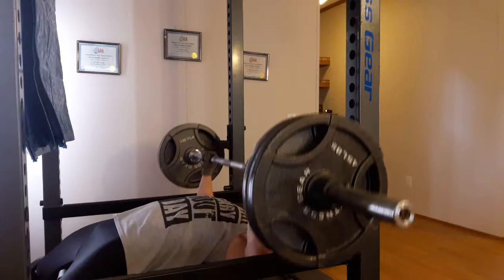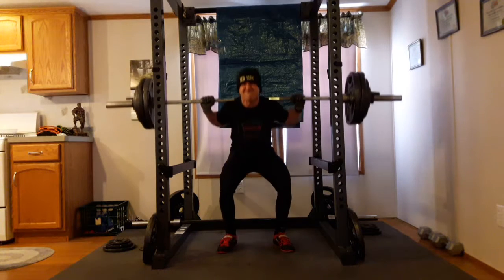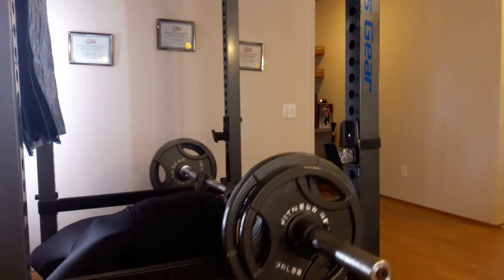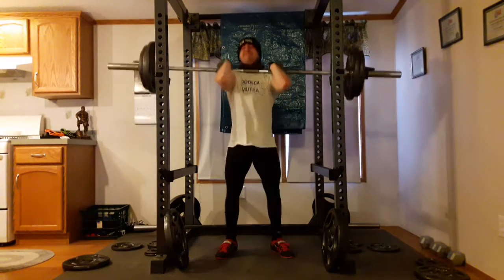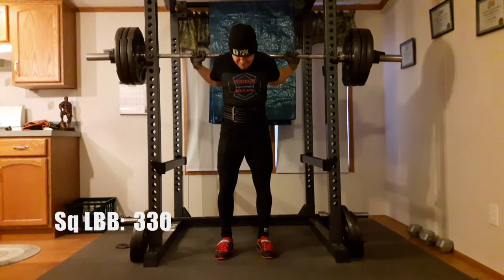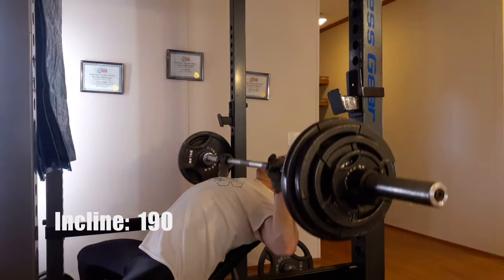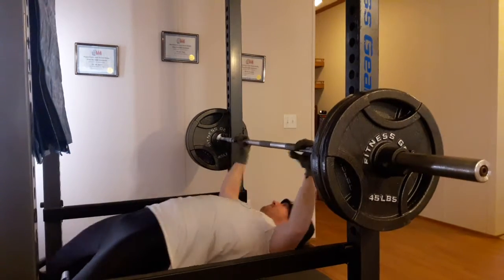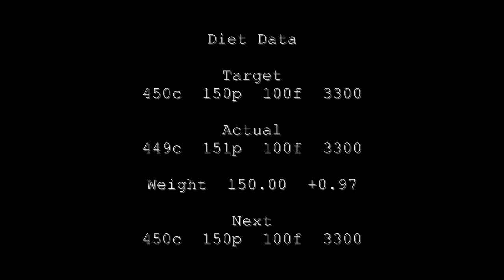Week 8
Back to the grind!